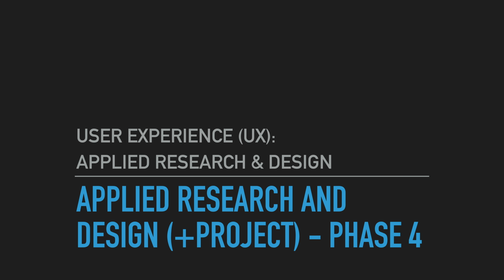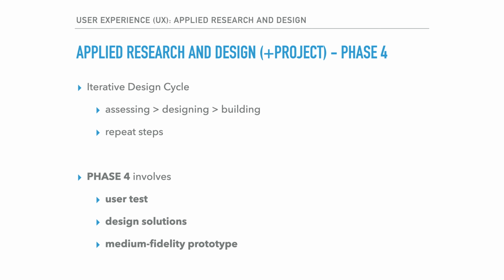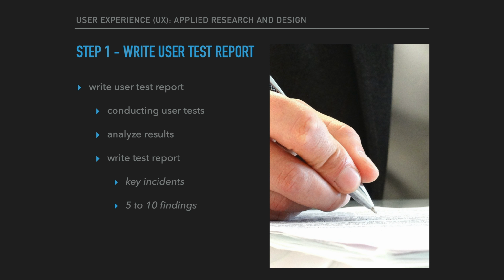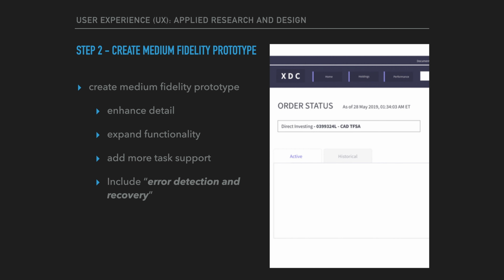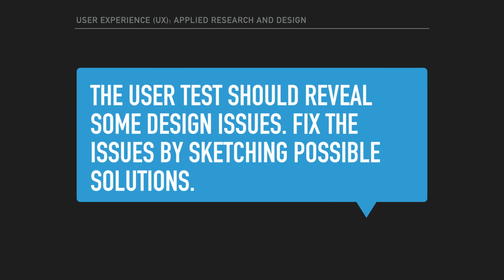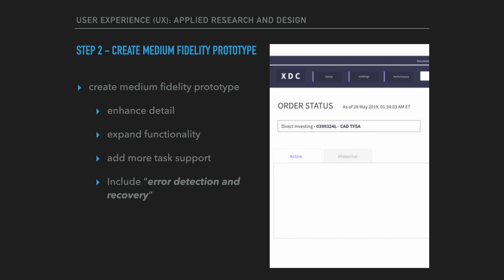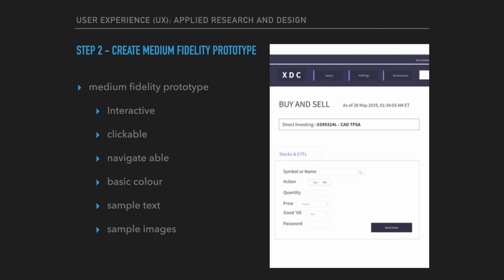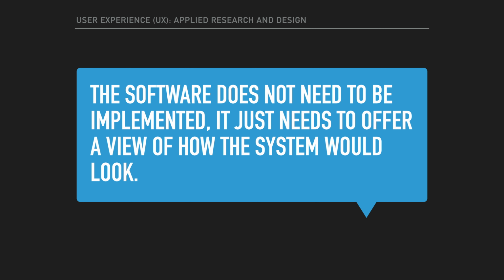10 USER EXPERIENCE (UX) - Phase 4 of Applied Research and Design (+Project)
Applied Research and Design (+Project)” continues the iterative design cycle. The iterative design cycle involves assessing, designing, and building. And then cycling through to do the steps, again and again. This spiral process is evident in the steps that have been accomplished so far. So far, we have conducted a needs evaluation, sketching, and we have built a low-fidelity prototype. The needs evaluation was the assessment step. The sketching was the design step. The low-fidelity prototype was the building step. We have also designed a user test. “Phase 4” involves actually conducting the user test, coming up with design solutions to issues discovered, and then building a medium-fidelity prototype. For this second loop of the cycle, conducting the user test was the assessment step. The design solutions was the design step. The medium-fidelity prototype was the building step. As you can see, the design process is clearly an iterative process.